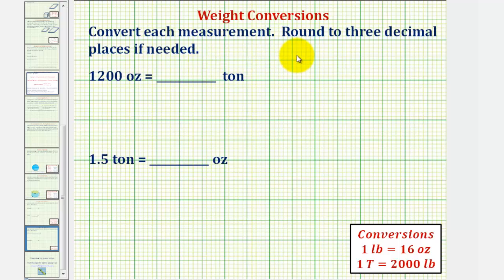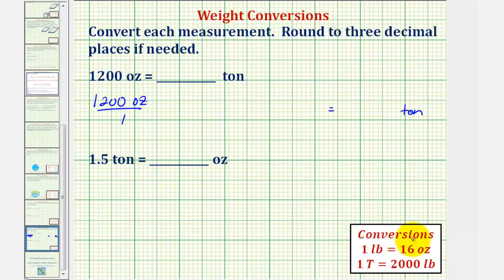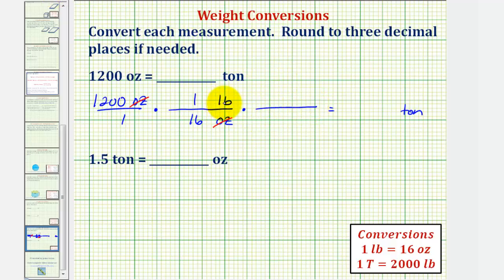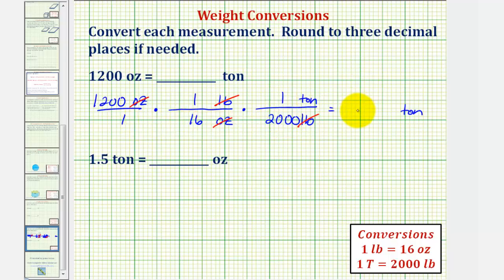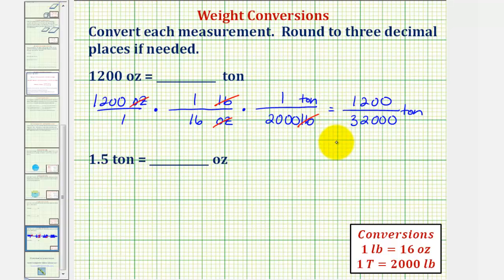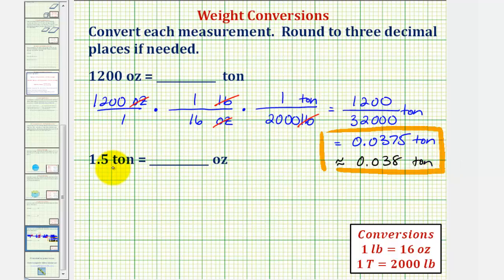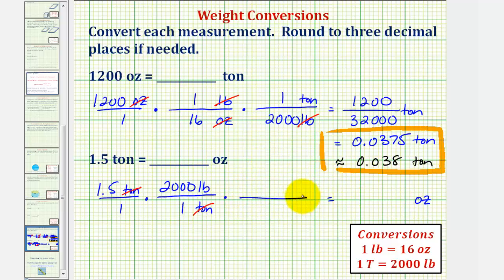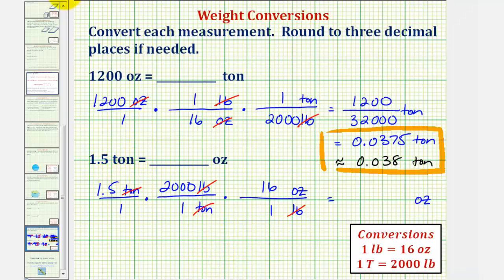Ex: Weight Conversions: Tons to Ounces, Ounces to Tons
This video provides examples on how to convert tons to ounces and ounces to tons.